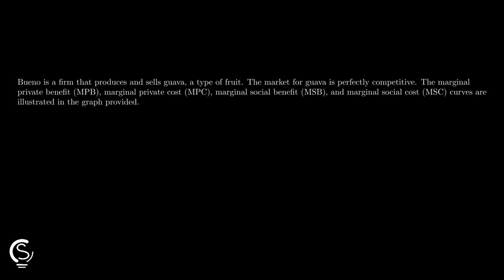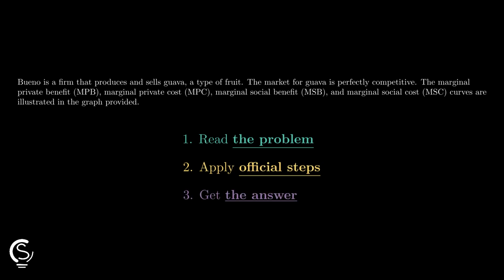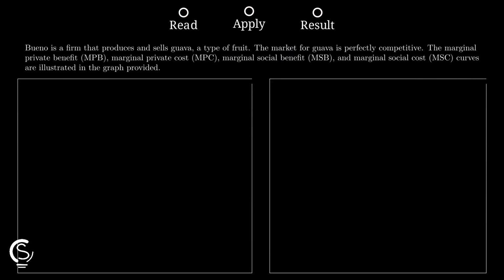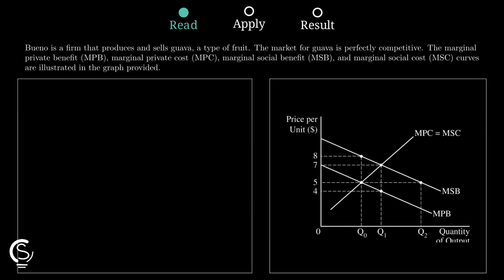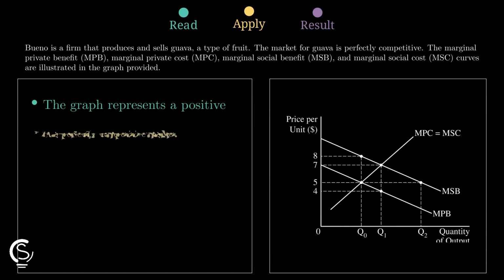2022 AP Micro FRQ Question 2 - Positive Externalities and Labor Markets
Detailed step-by-step solution for the 2022 AP Microeconomics FRQ Question 2 focusing on Positive Externalities and Labor Markets. This video breaks down how to identify market failures from graphs and calculate profit changes in competitive labor markets. Bueno is a firm that produces and sells guava, a type of fruit. The market for guava is perfectly competitive. The marginal private benefit (MPB), marginal private cost (MPC), marginal social benefit (MSB), and marginal social cost (MSC) curves are illustrated in the graph provided. (a) Identify the kind of market failure represented by this graph. (b) Using numbers from the graph, identify the marginal external benefit. (c) Assume the guava market is in short-run equilibrium and Bueno hires workers in a perfectly competitive labor market at a wage of $20 per hour. The marginal product of the last worker hired was 6 units of guava per hour. (i) Calculate the change in Buenoâ s profit per hour from the last worker hired. (ii) Suppose that the government decides to provide a per-unit subsidy to consumers who buy guava. How would the per-unit subsidy affect Buenoâ s marginal revenue product curve? (d) Instead of hiring workers in a perfectly competitive labor market, assume Bueno hires workers in a monopsony labor market. Will the number of workers hired increase, decrease, or stay the same? Want more AP practice?